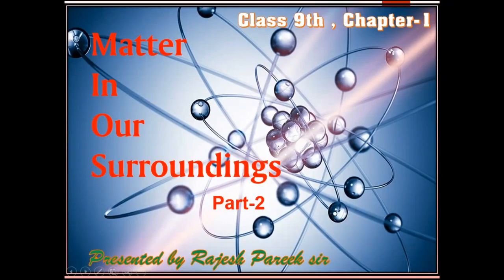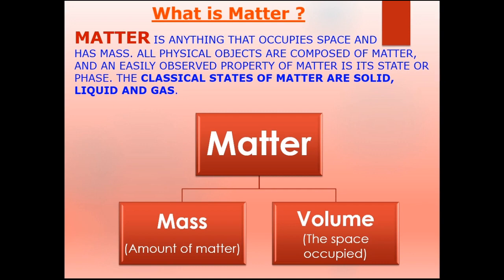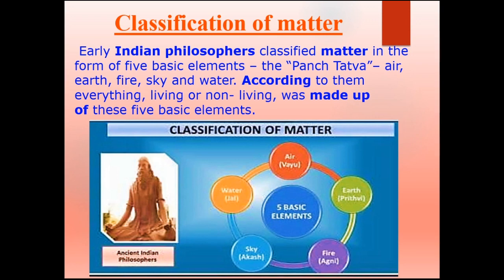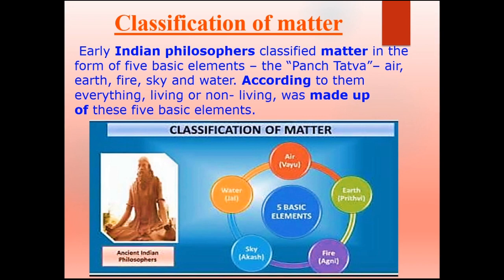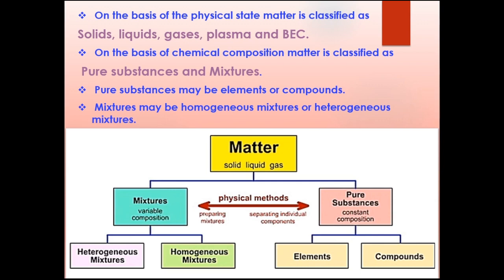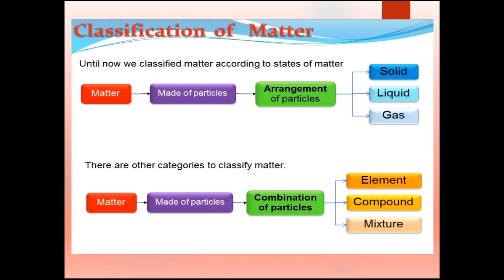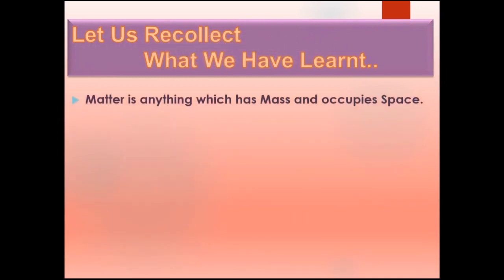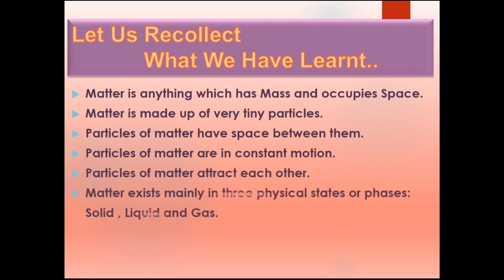Matter in our surroundings 2final